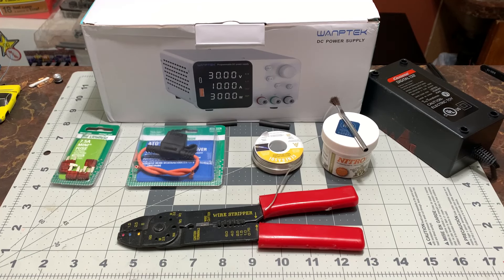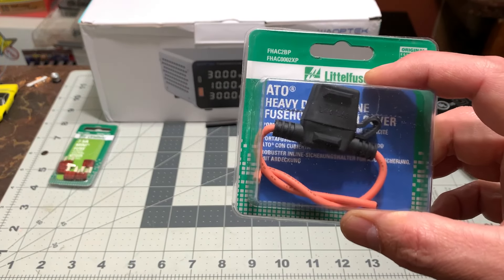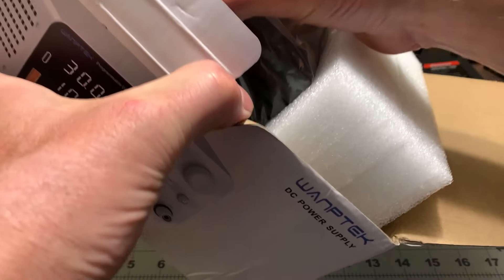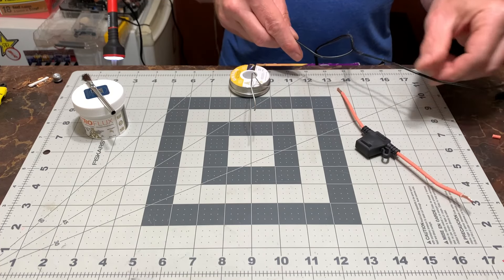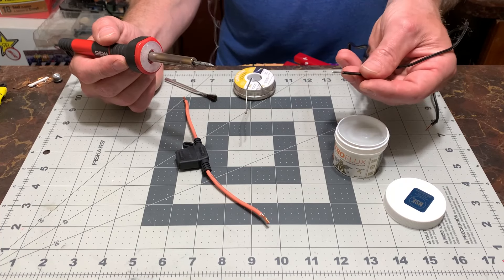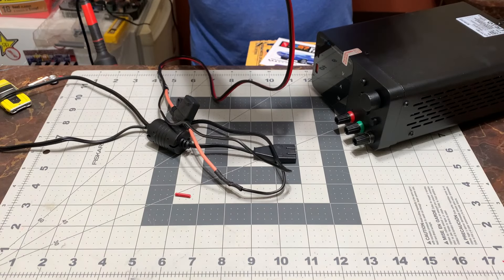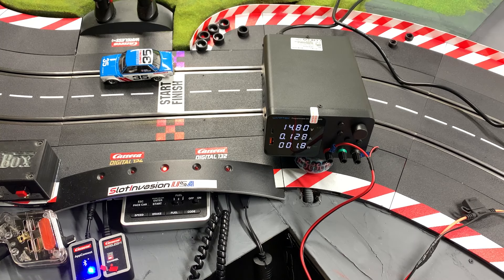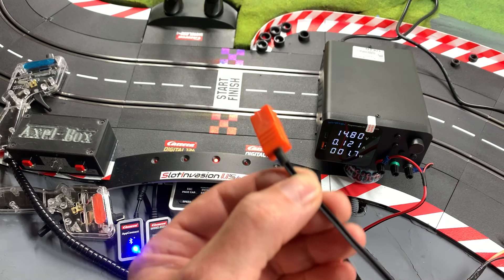Aftermarket Power Supply Install For Carrera or H.O.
I wire up an aftermarket power supply for Carrera and HO